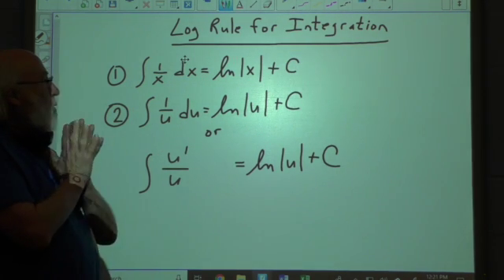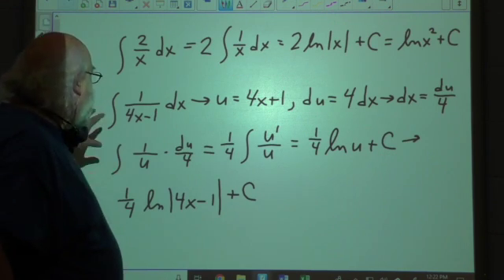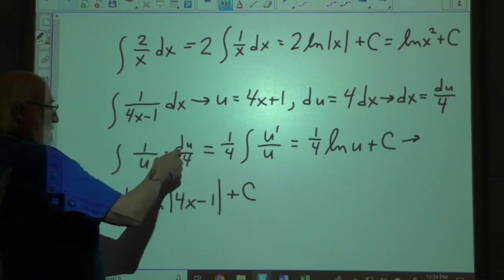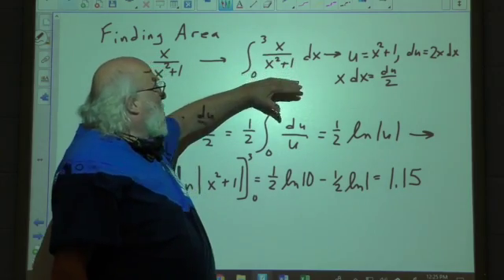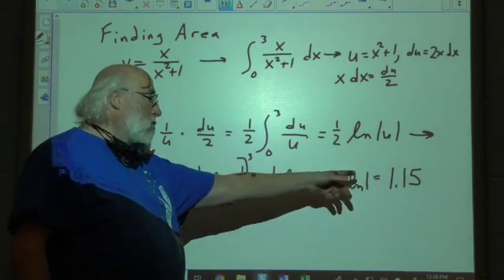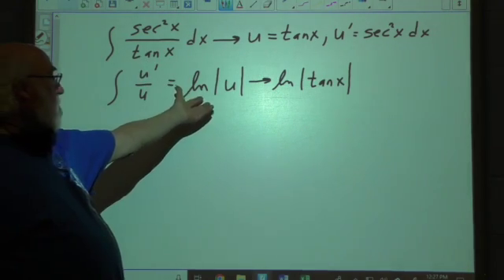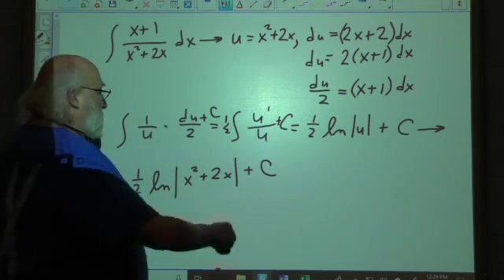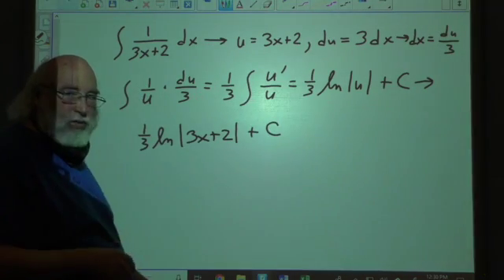Log Rules for Integration SD 480p